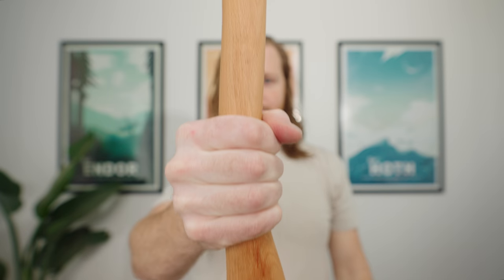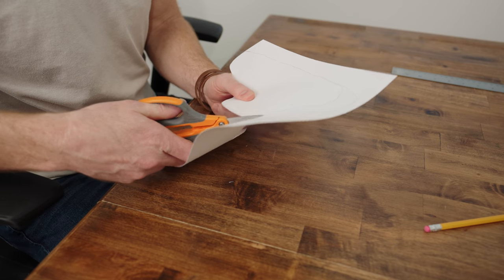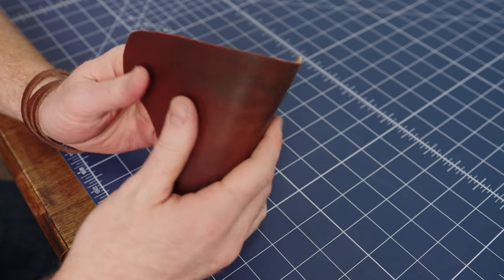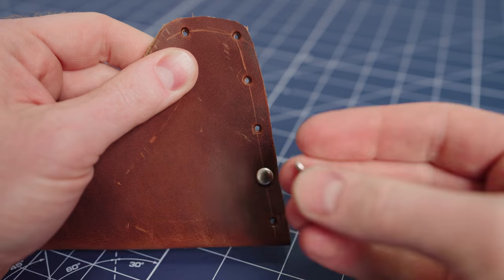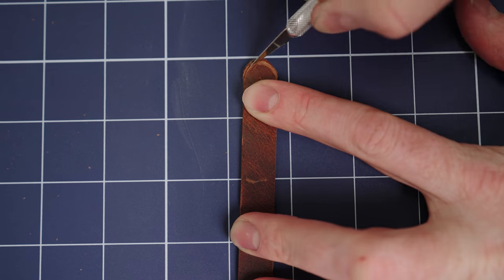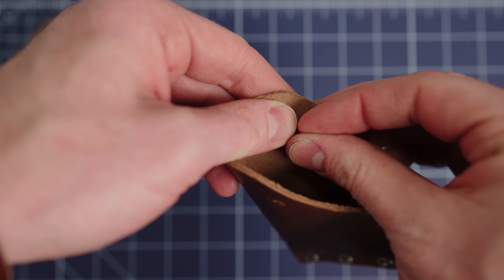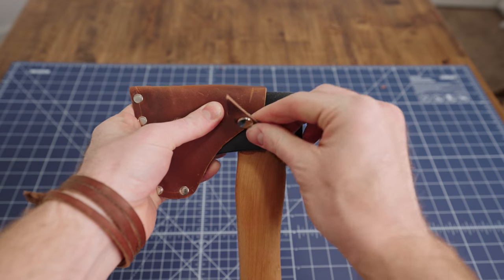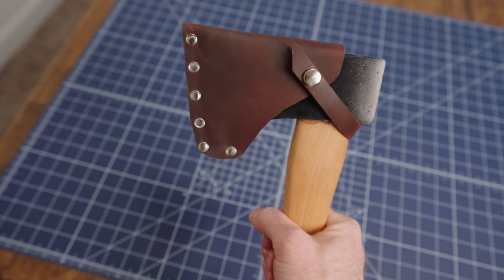Custom Sheath for Harbor Freight Hatchet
🎶The Music I use in All my videos - Unlimited Lifetime Access!

I made a custom sheath for this $13 Harbor Freight Hatchet. I am really happy with how it turned out and I am confident that it will protect the hatchet as well as myself!